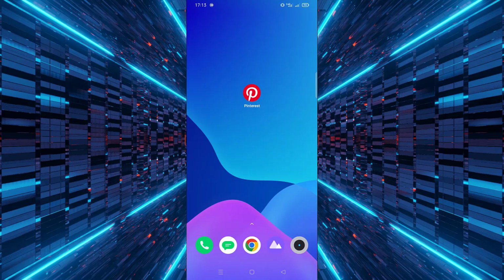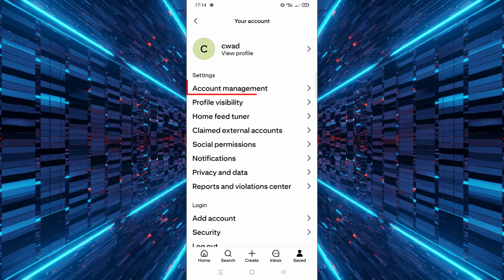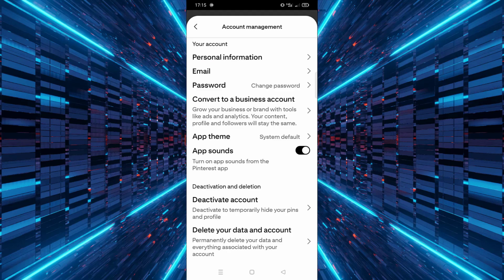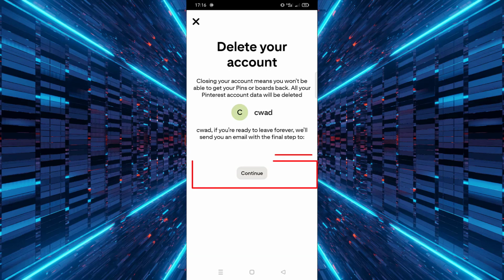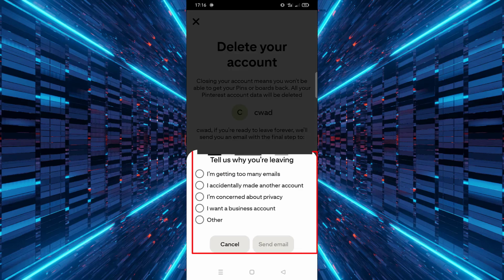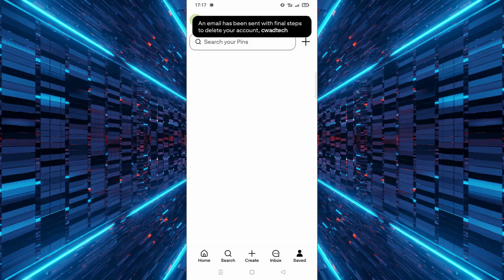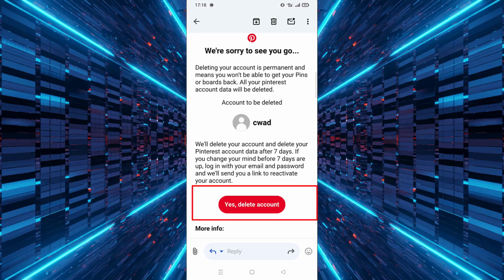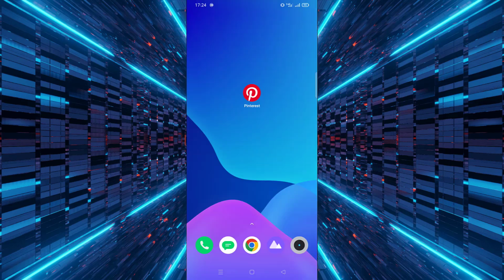How to Delete Your Pinterest Account Permanently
This video shows you how to permanently delete your Pinterest account using the mobile app. 📱
Follow this step-by-step guide to remove your account in just a few minutes. ⏱️
No computer needed – everything is done right from your phone. 📲
We’ll also explain what happens after deletion and how to confirm via email. 📧
If you're done with Pinterest or just want a fresh start, this guide is for you. ✨
Perfect for both Android and iPhone users. ✅
Clear instructions, beginner-friendly, and quick. 🚀